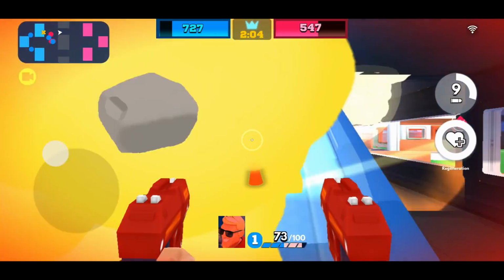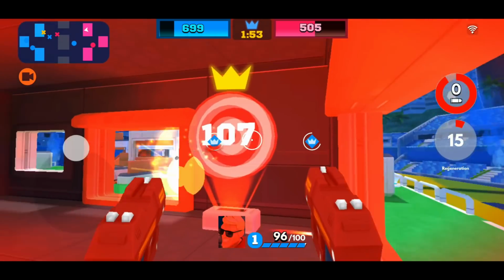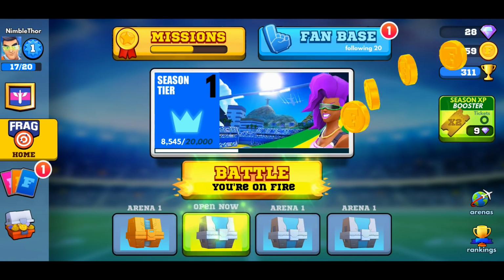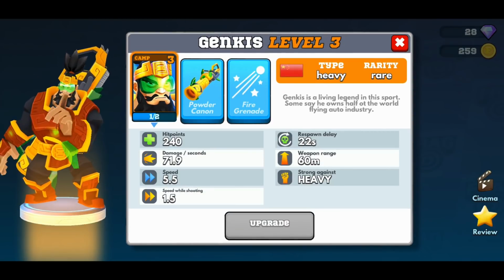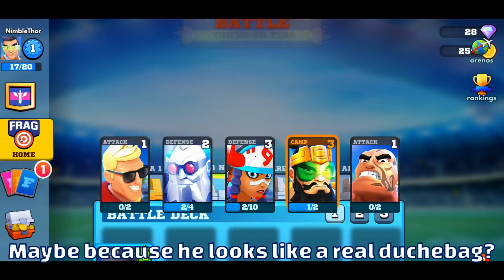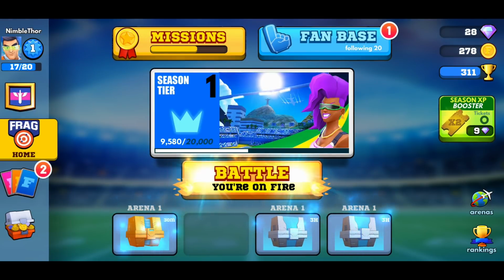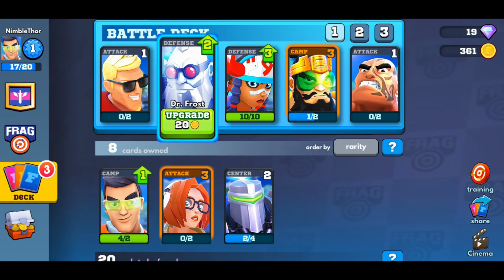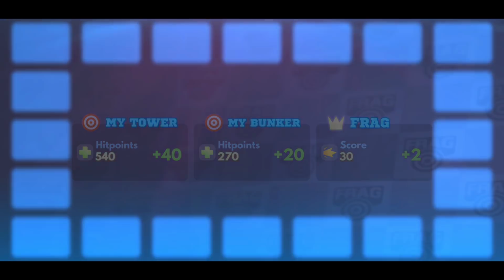FRAG Pro Shooter - OVERWATCH MEETS CLASH ROYALE MOBILE FPS GAMEPLAY | MGQ Ep. 249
Let's play FRAG Pro Shooter for Android / iOS!

🎮 FRAG Pro Shooter Review by NimbleThor: [UNRELEASED]
FRAG Pro Shooter is a first/third-person (yes, you can switch) 1vs1 shooter best summarized as a mix between Overwatch (the characters, weapons, and art direction) and Clash Royale (core gameplay loop, objectives, and unlocking system) with offline training matches.

We pick a team of 5 heroes each with a unique weapon and set of abilities, which we then take into a 1vs1 real-time multiplayer match won by getting the opponent to 0 points by killing his/her team and destroying his/her 2 base objectives.

We control 1 hero at the time, with the other 4 being controlled by bots, and when we die or just feel like switching hero, we directly take over control of one of the bots (no matter if they're in the middle of a gunfight), which keeps the game hectic and interesting.

New heroes are unlocked through lootboxes, which takes time to open or can be bought for iAP, which certainly gives paying players a pay-to-progress-faster advantage, although the matchmaking should ensure that we won't see those iAP-buying players before we too have the same heroes and hero levels. Time will tell.

Total game size: 213 MB - Offline Playable

Hope you enjoyed this FRAG Pro Shooter gameplay video, which is the newest episode in my Mobile Gaming Quest (MGQ) of finding the very best mobile games every single day, sharing my first impressions with you fine folk!